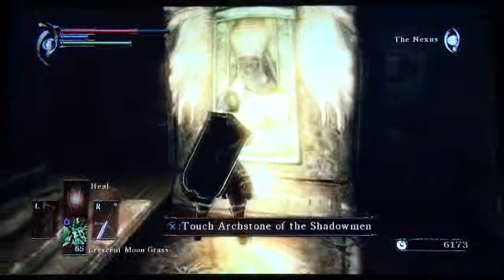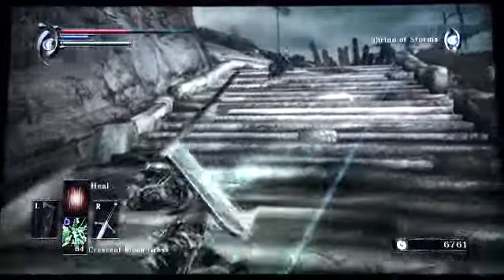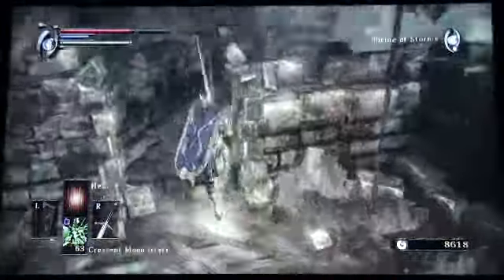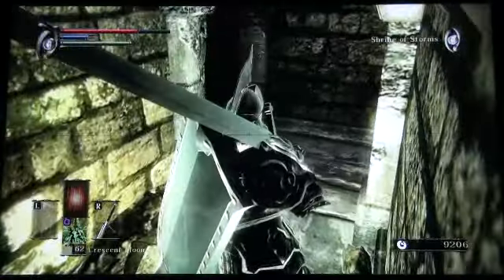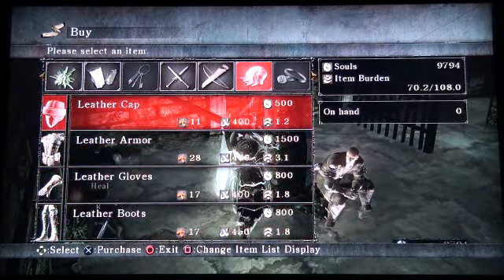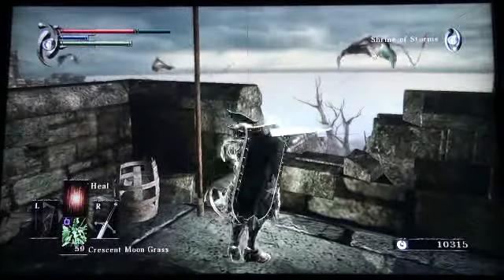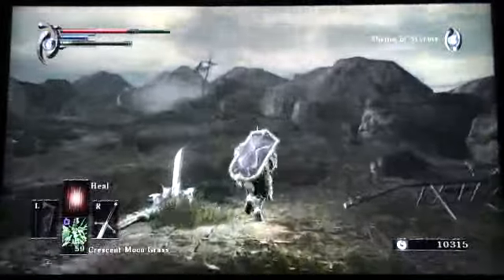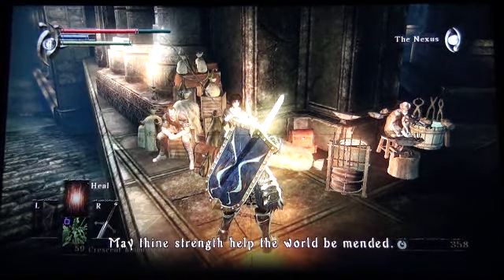Demon's Souls gameplay Farming for levels 20-50 **spoilers** NPC Merchants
December 18, 2009 5:51 PM

If you're new to Demon's Souls, this will be a video that doesn't give too much away. Just an NPC Merchant location in one of the 5 instances ingame. This NPC is only available after you've defeated Phalanx, the first of many bosses you'll face in Demon's Souls. Enjoy =)

I suppose there is an audience that prefers to play RPG's on Console, as opposed to or in addition to PC MMO's. If you fit either catagory, or don't have a PC that can run the current MMO's, or don't even have access to a PC, then this should already be on your shelf.

This is not a bullshit game. Demon's Souls is a hardcore RPG that will kick your ass. Play single player offline, or play single player online where you can view notes left by other online players, you can also co-op 4 players, or invade other players alternate worlds where you walk in shadow form and the demons of that players world are your allies. The potential for PvP mischief online is endless. The artwork is stunning, the mechanics are spot-on, the bosses are well thought out for the strategists out there, and the weapons are incredible so far and I've only been playing 36 hours now. If you think you're hardcore, Demon's Souls may just challenge this opinion you hold of yourself, a great test of skill, a game I'm glad I bought. Thank you TITANSUSA for recomending it to me.

A1R5N1P3R playing Demon's Souls.

Ye so, in a PSN video chat TITANSUSA told me Demon's Souls was worth buying. Modern Warfare 2 hadn't been doing it for me lately, just a bunch of newbs running around with double rangers, etc. So I figured I'd give Demon's Souls a shot, since it's a Playstation 3 exclusive and all. But then, I remembered TITANSUSA, upon hearing I planned to skip GTA4 convinced me I was wrong and that GTA4 would be worth buying (which it wasn't, it was the balls-worst game I'd ever played). So anyway, this is me popping the disk into my ps3 for the first time, will it be worth it? I'll let you know as soon as I've played it some.

The tutorial and combat system so far are a bit murky. Having a free swing element in combat is nice, but there is lock-on-target feature as well. Haven't tried or mastered all the combos yet. Haven't leveled much, just trying stuff.

Demon's Souls is a Third Person View Fantasy // RPG made by developer JAPANstudio // FromSoftware // Atlus // Havoc exclusively for the Sony Playstation3. A1R5N1P3R, while playing Demon's Souls on A1R5N1P3R's Sony Playstation3, filmed this gameplay footage off of A1R5N1P3R's Toshiba 37" HD LCD TV, using A1R5N1P3R's Sony HDR-XR100 Handycam.

Limited rights reserved, this video was created by A1R5N1P3R, and as such may not be copied or displayed without A1R5N1P3R's permission. Playermade moments, though existing in the confines of a product, belong - in a limited manor - to the creator of those moments.